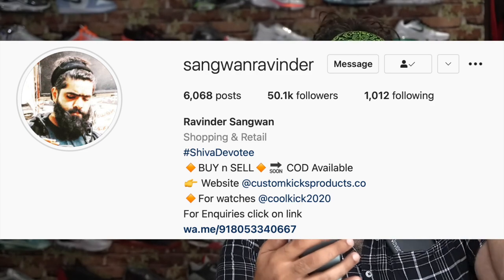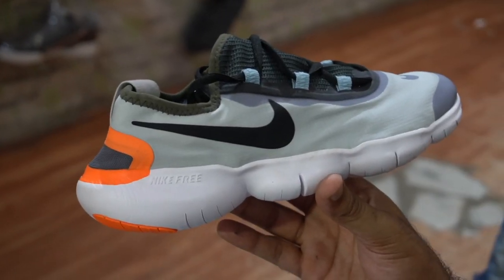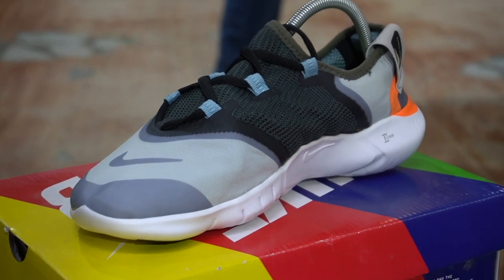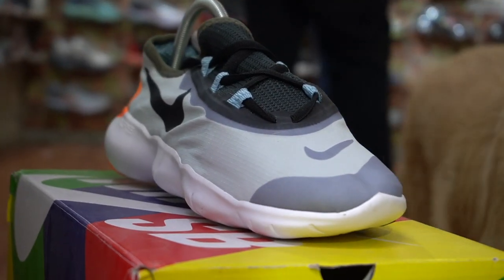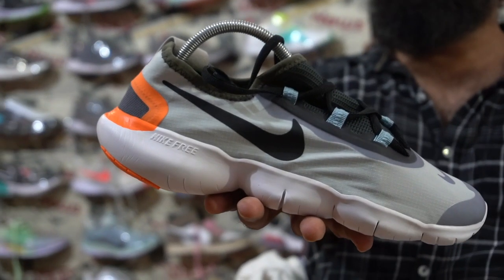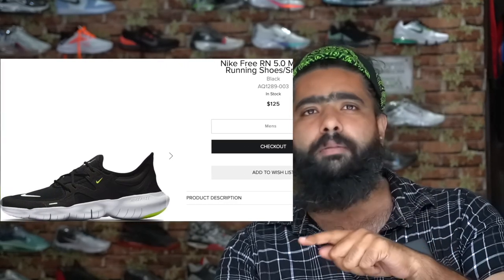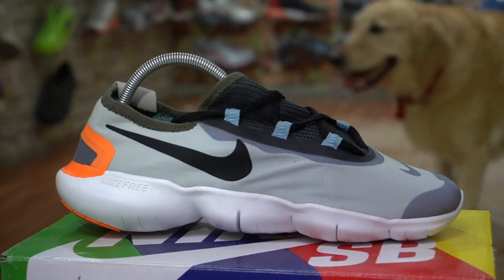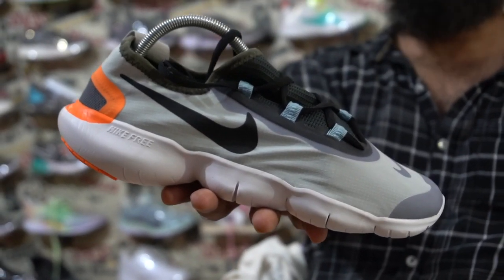Nike Free Run 5.0 Review + SURPRISE for subscribers!!